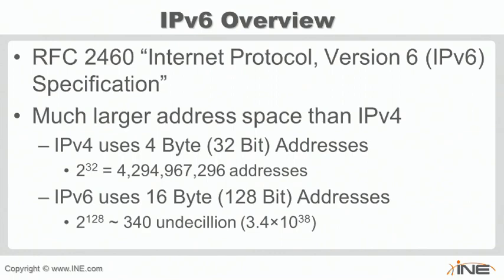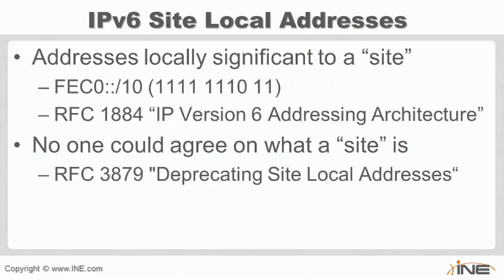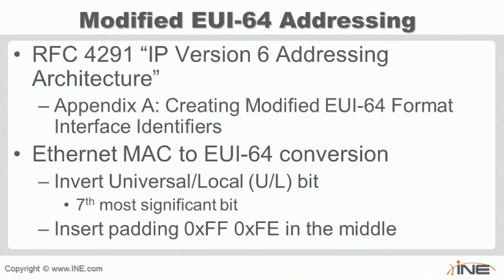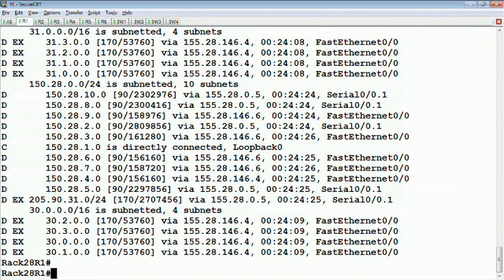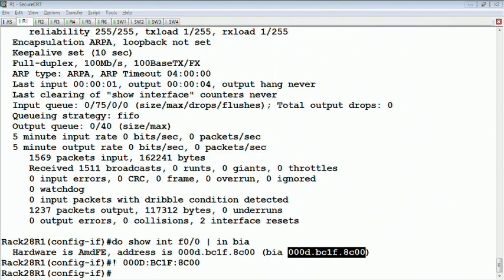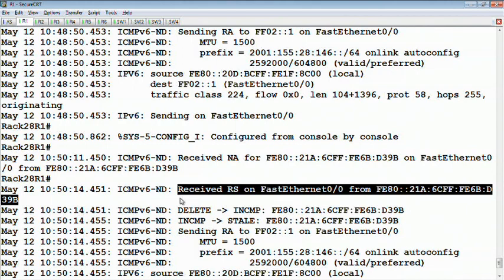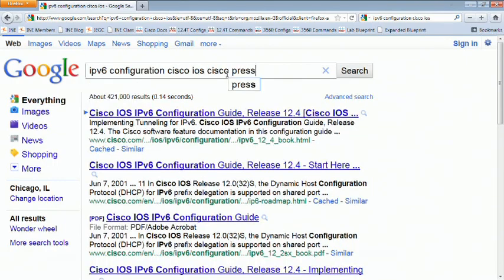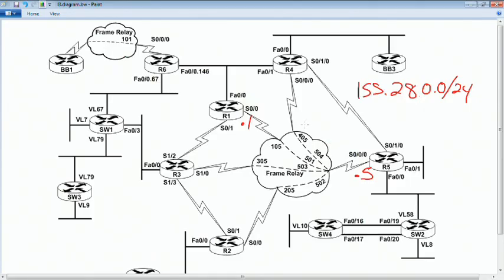112 IPv6 Overview, IPv6 ICMPv6 ND, IPv6 over NBMA